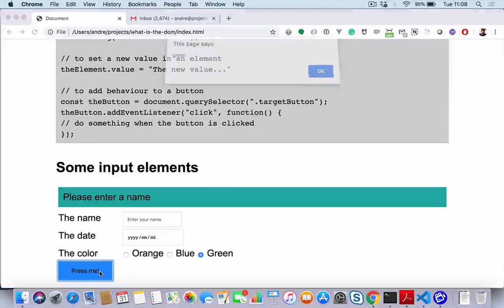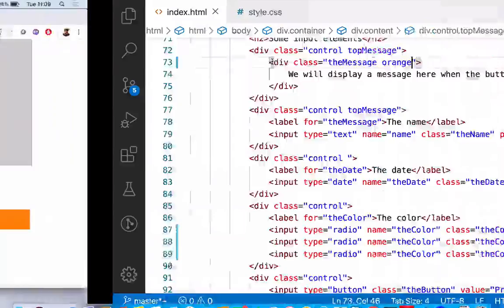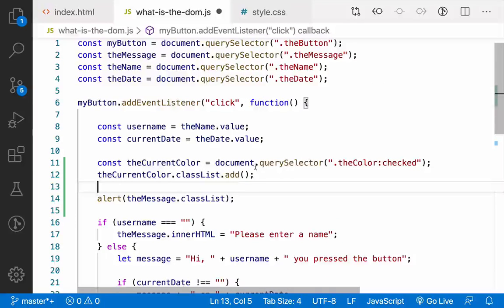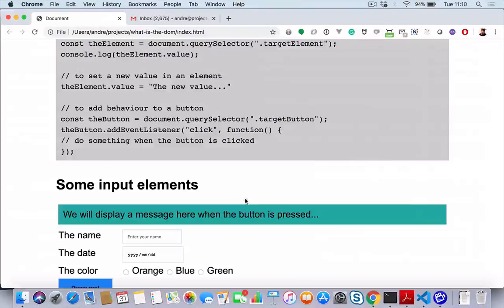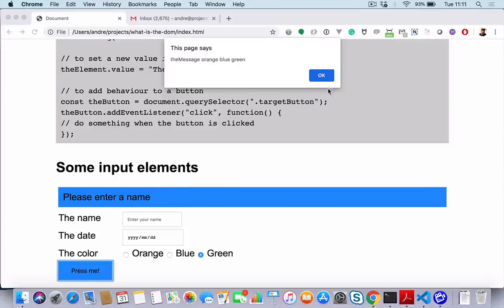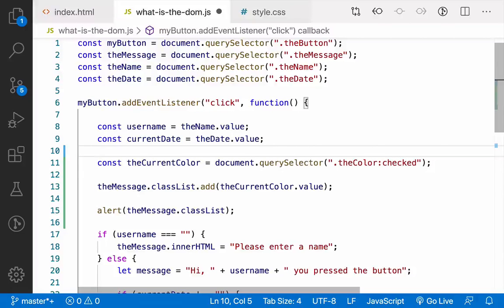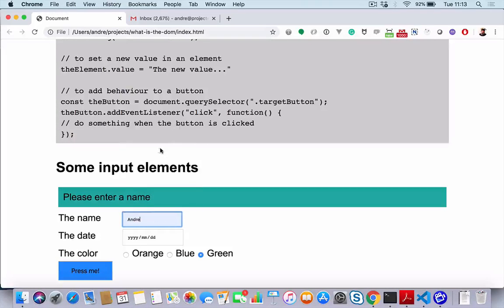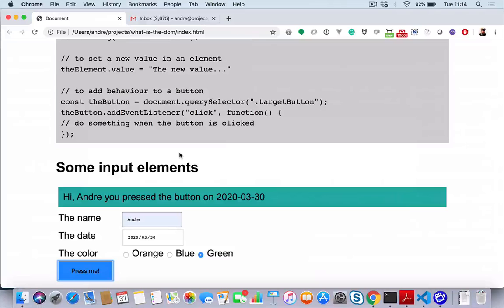What is the DOM? - part 7 (How to add CSS styling from JavaScript)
In this video, we explore how to use the `classList` on DOM elements to add and remove CSS classes from DOM elements.